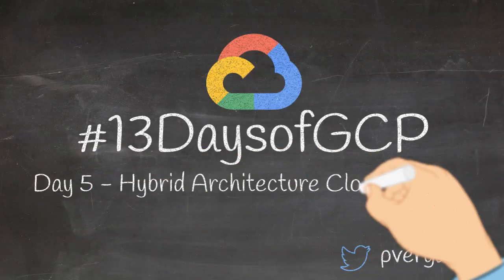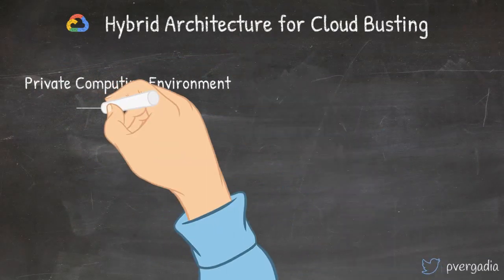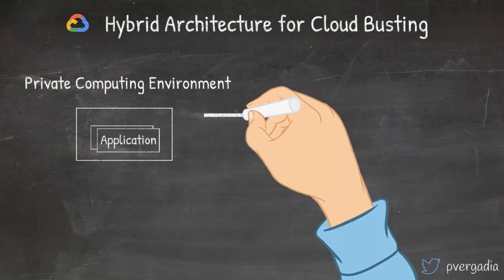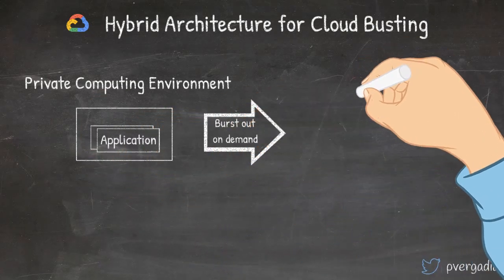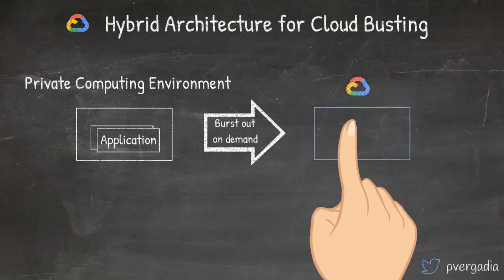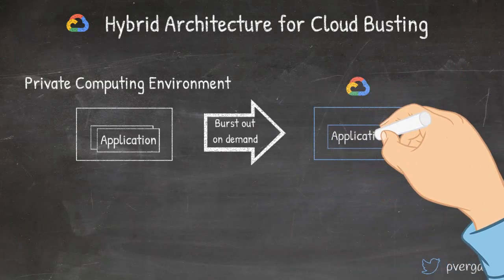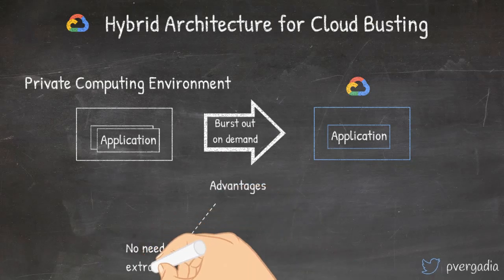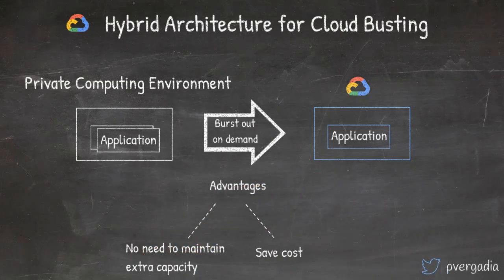Day 5 - Hybrid Architecture for Cloud Bursting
Got bursty traffic pattern? You can set up a hybrid architecture to avoid maintaining extra capacity on-premise and save cost!